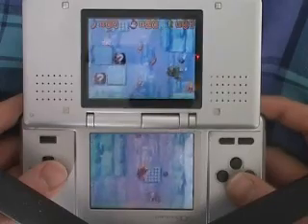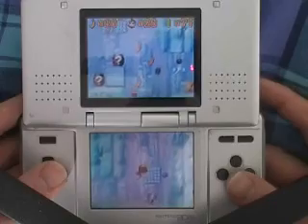Donkey Kong: Jungle Climber Playthrough [11] (with commentary)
Join The Jonin Monkey on his first ever playthrough as he travels the underrated gem, Donkey Kong Jungle Climber.